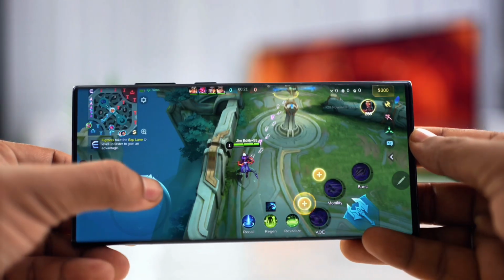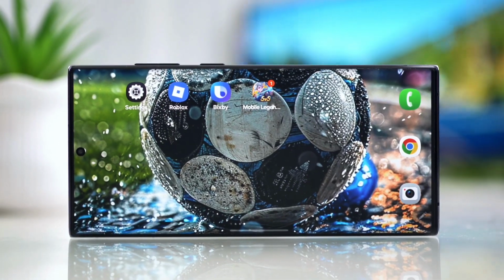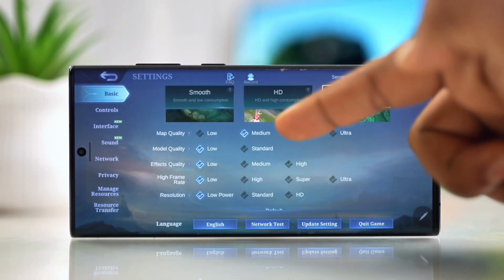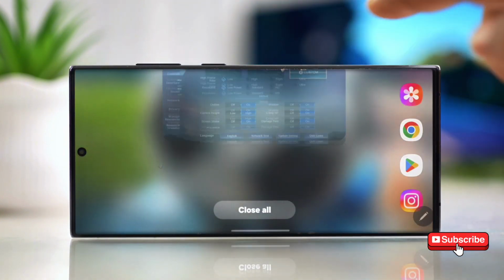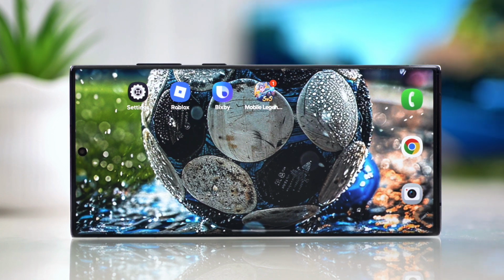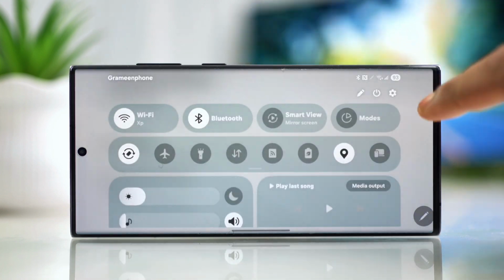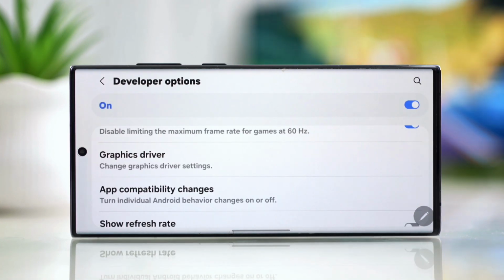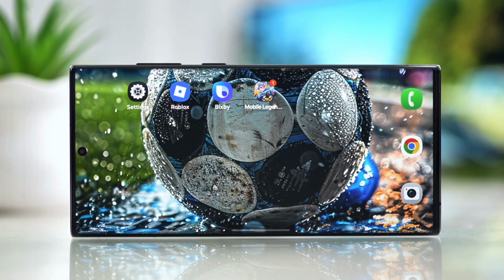How to Set High Graphic Setting on Mobile Legends Android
Get Mobile Legends high graphics on your Android device today. This guide shows you how to adjust settings for better visuals and performance.

If you want to improve your gaming experience, this tutorial walks through the exact steps needed to configure Mobile Legends high graphics. We focus on the in-game display settings and how to properly utilize Android developer options to push your hardware further.

Whether you are struggling with frame rates or just want a sharper look, this walkthrough makes it simple to optimize your device. You will learn how to navigate the menus to enable Mobile Legends high graphics without compromising stability. By adjusting your Android gaming settings correctly, you can achieve a smoother, more detailed playing experience.

We cover the specific toggle switches and configuration adjustments that are often overlooked by casual players. Follow this Mobile Legends settings guide to ensure your device is running as efficiently as possible for every match.